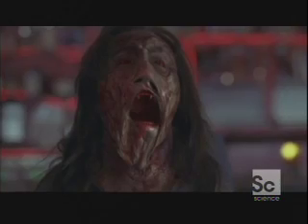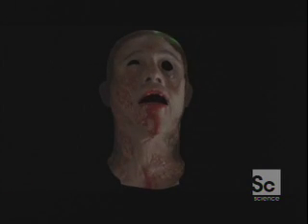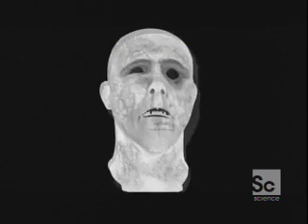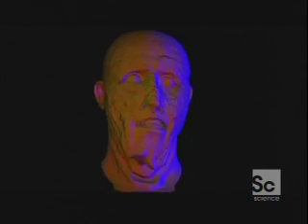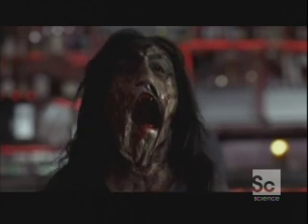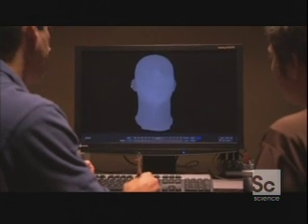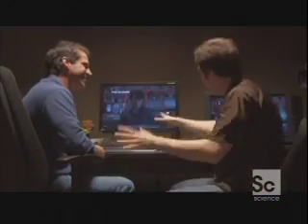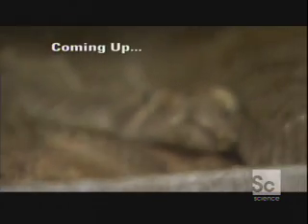Behind the Scenes - True Blood Pt 1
From the AWESOME Science Channel show "Science Of The Movies", which is really a great program if you have the Science Channel (note, that it is not the SciFi/SyFy channel). Part 1 of 2, host Nar Williams goes to ZOIC studios where they go in-depth on the staking of Longshadow and the sunlight burns on Bill Compton. Season 1 clips.